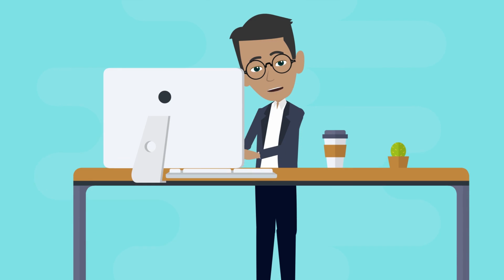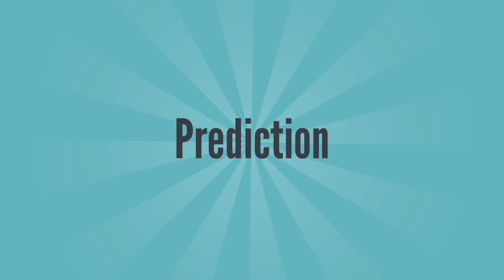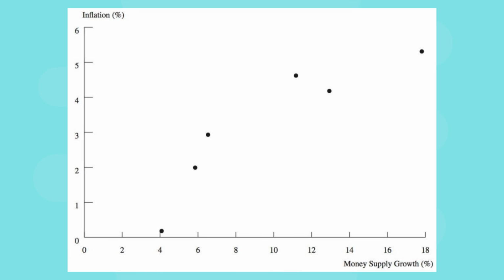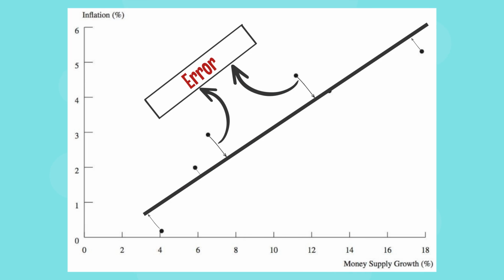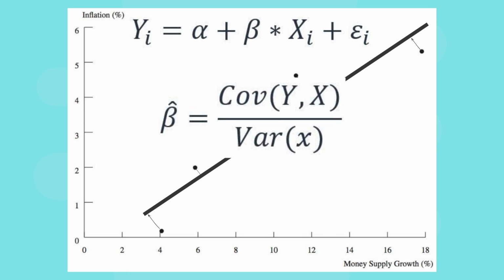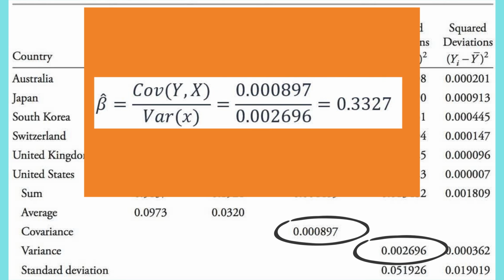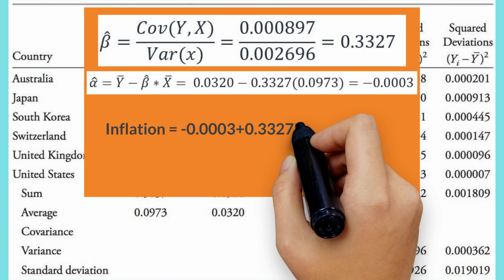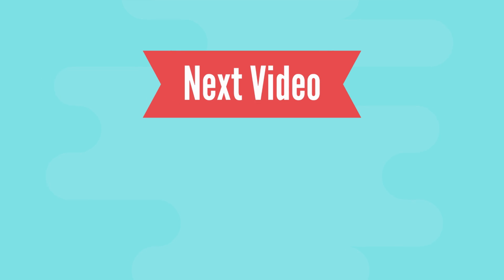Regression Introduction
This video introduces regression analysis and describes the process for calculating the intercept (alpha) and the slope (beta) coefficients.